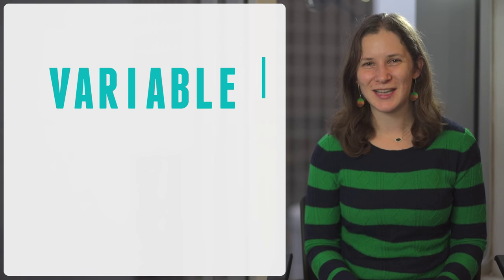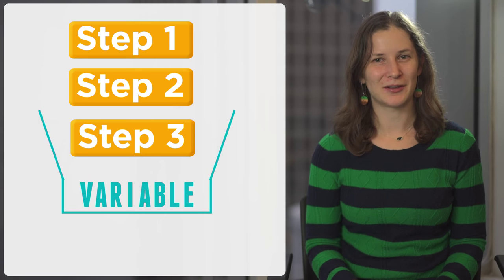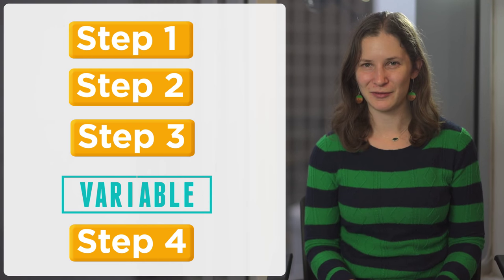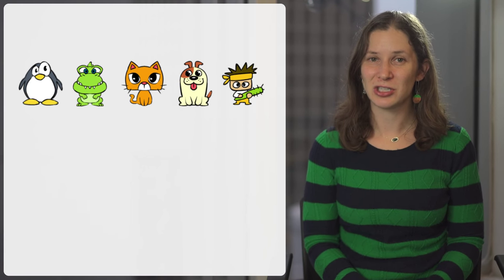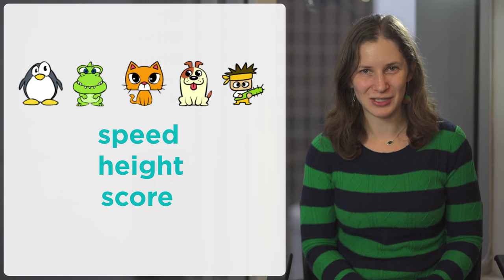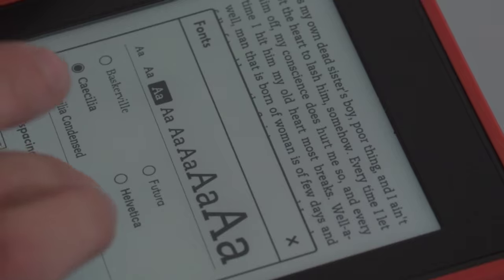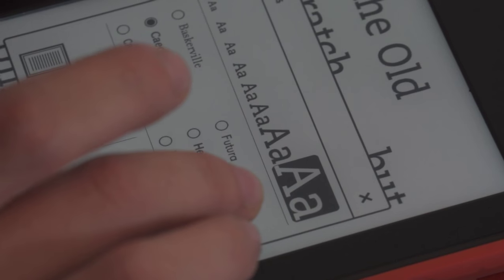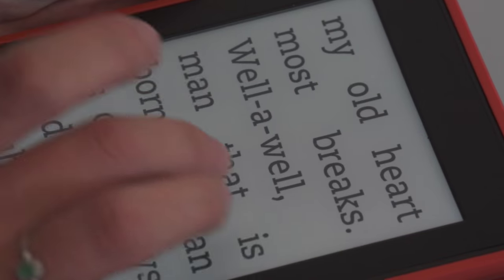Variables in Play Lab